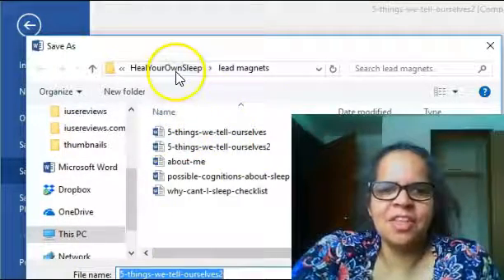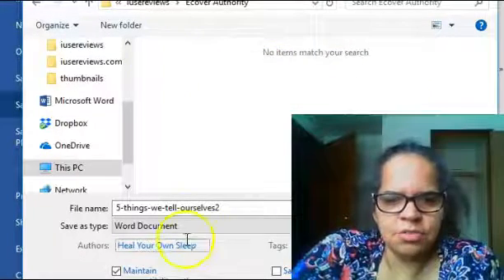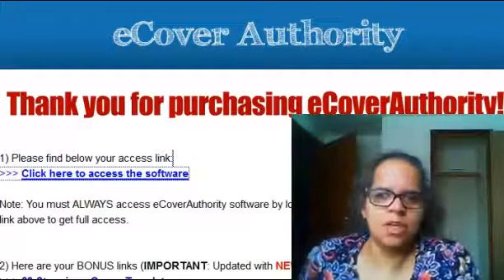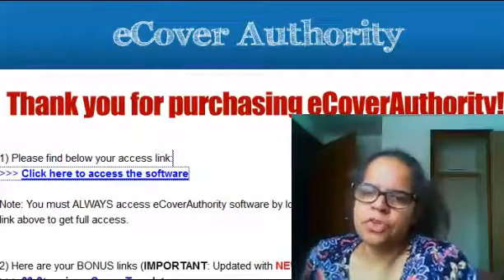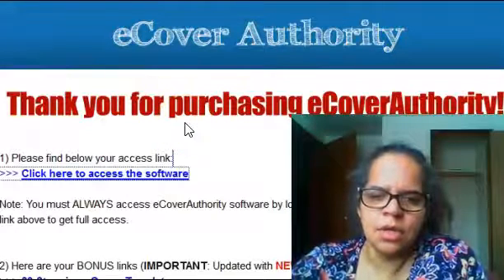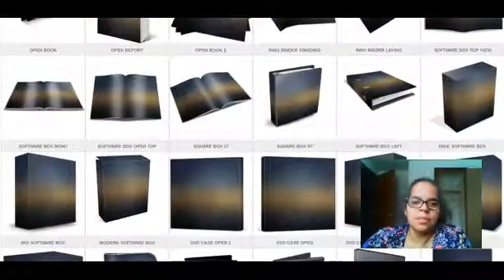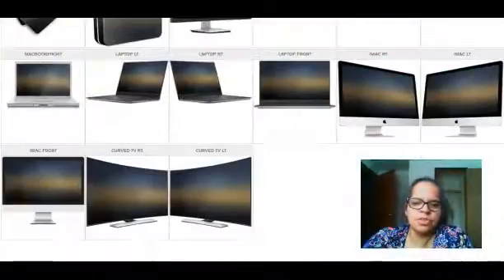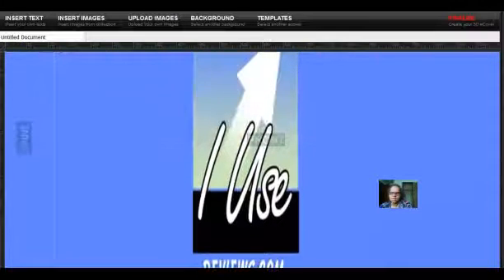Create Stunning Ebooks FREE Using Microsoft Word & THIS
As an internet marketer, you need ebooks, whether you are creating lead magnets or your own products for sale. Create them quickly with no overhead cost using Microsoft Word, then use this inexpensive solution to create a stunning graphic for your cover: